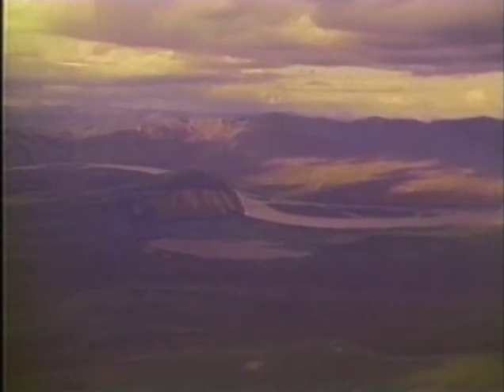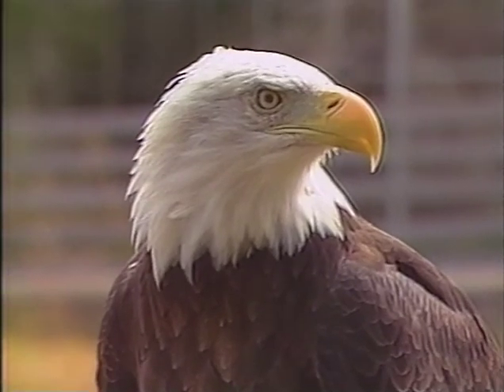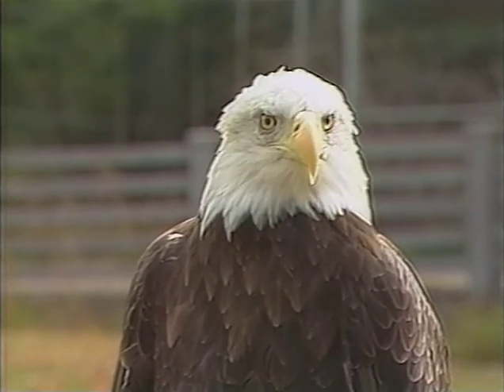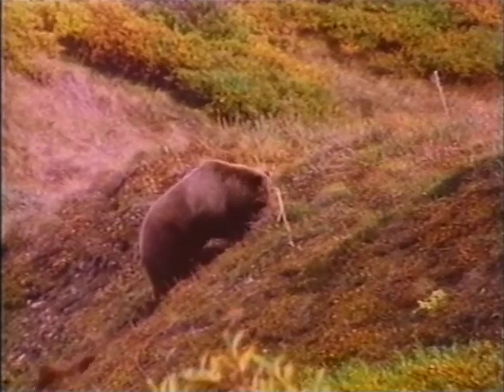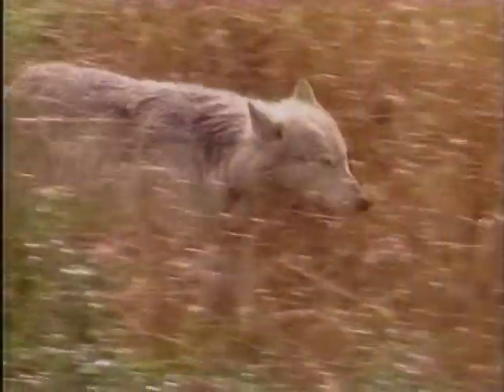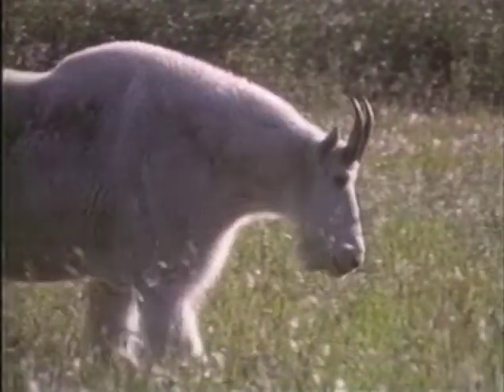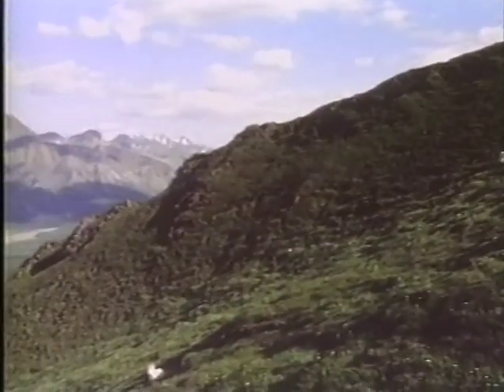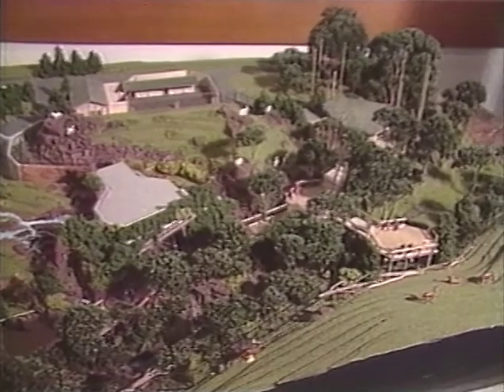Alaska in Your Backyard: The Northern Trail Exhibit at Woodland Park Zoo (1992)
original format: color with sound

This documentary describes the Northern Trail exhibit design and layout prior to its opening, and how it will replicate the natural environment of animals such as bald eagles, brown bears, wolves, mountain goats, snowy owls, and red foxes.

Features interviews with Gary Lee (Exhibit Designer), Greg Toffic (Curator of Birds), Wayne Buchanan (Senior Zoo Keeper), Lee Werle (Curator of Mammals), and Gary Mozel (Naturalist).

Item 12881, Record Series 8601-08: Woodland Park Zoo Moving Images, Seattle Municipal Archives